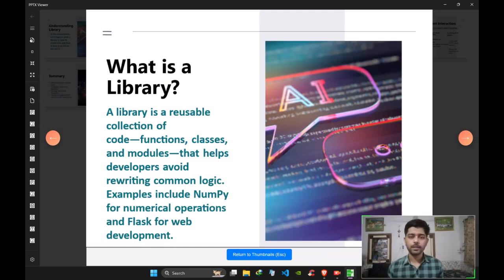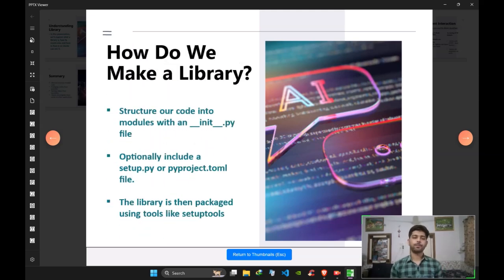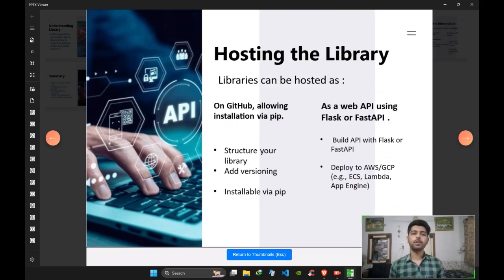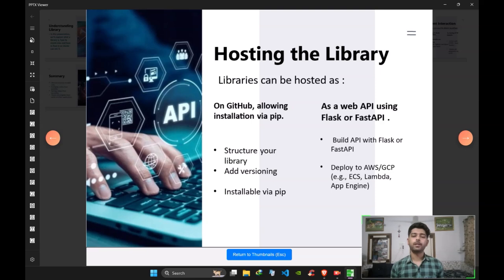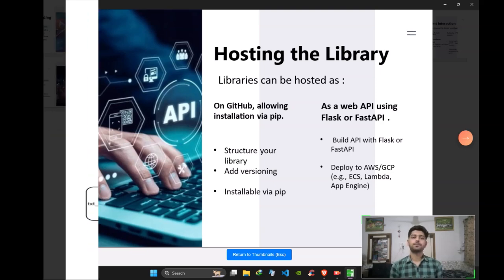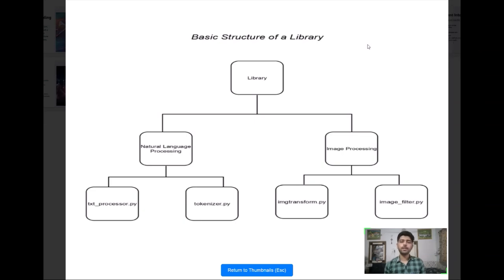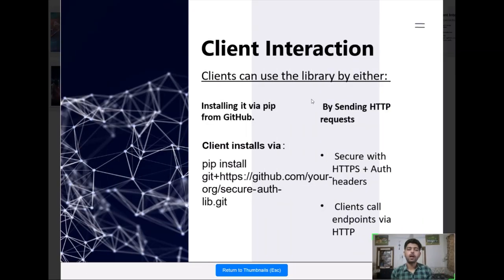Building custom Libraries in Python (Overview)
This video shows what are libraries and modules in python, how to build your own custom libraries and things to consider to build custom libraries.